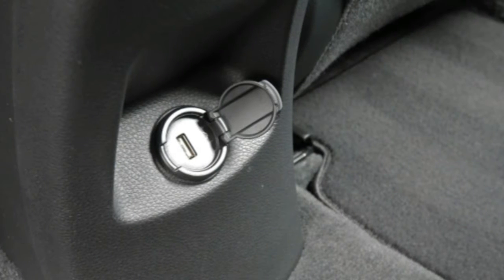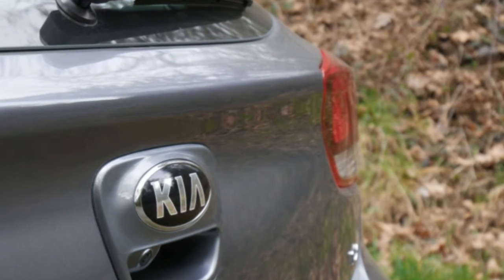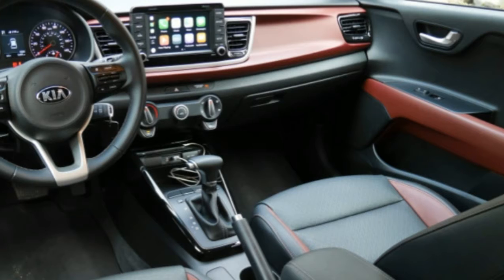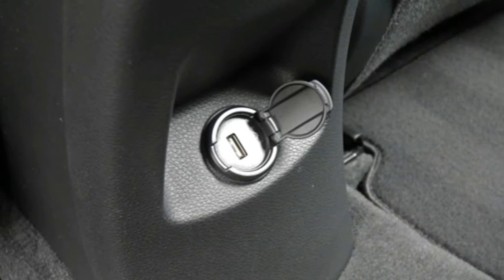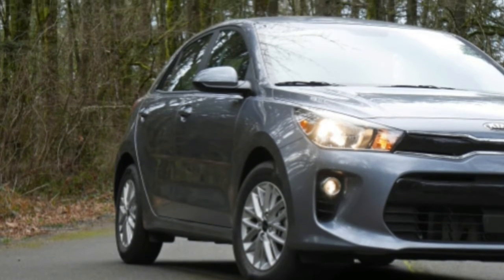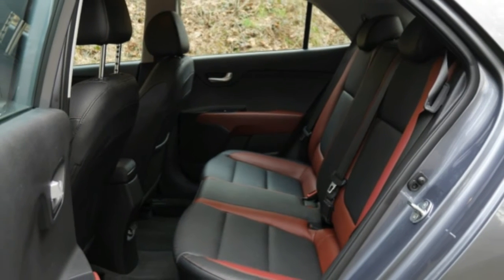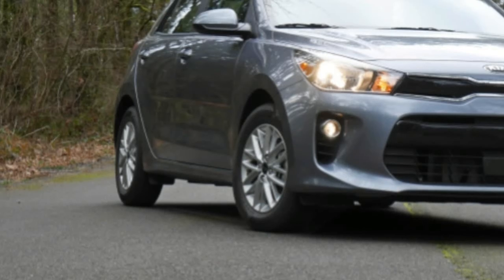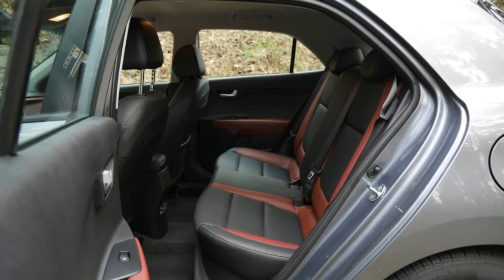2018 Kia Rio Quick Spin Review | A grown-up subcompact for grown-ups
The 2018 Kia Rio is doing itself few favors, if any, with its name. Maybe it's the nameplate's terrible early generations or that it sounds a bit like a tropical disease you picked up from a mosquito in Ecuador. In any event, saying "I own a Kia Rio" just seems like something you'd say under your breath and preferably not at all.

Which is a damn dirty shame, because the Rio is in fact a terrific little car that anyone should be quite proud to own. There is a grown-up vibe to it that greatly outpaces whatever expectations you might have for a sub-compact car. It is handsome, well-equipped, seemingly well-made, and most surprisingly, extremely competent to drive.

Help us to be better